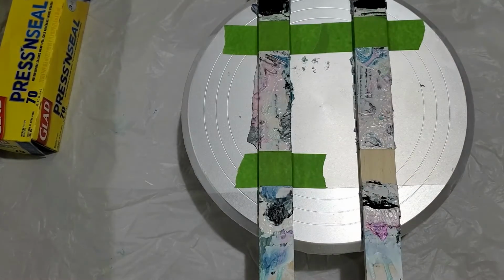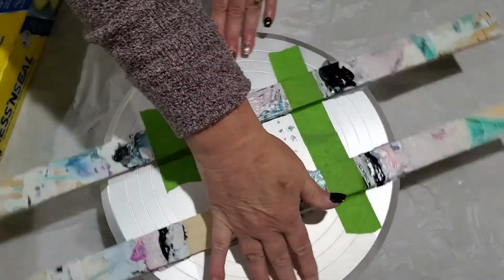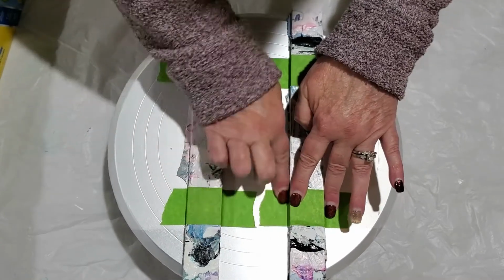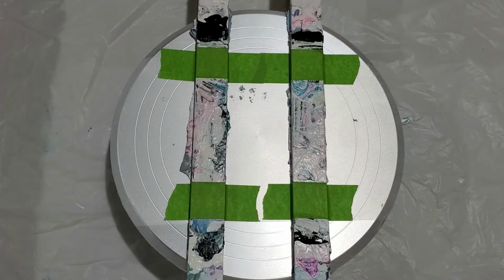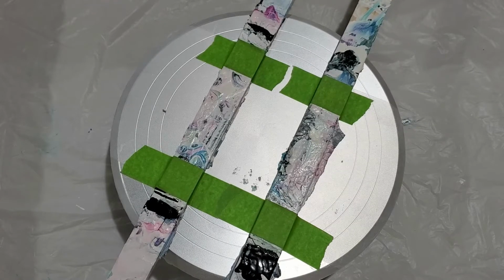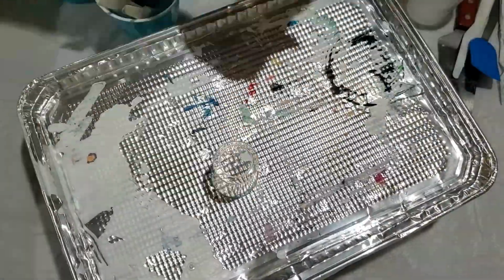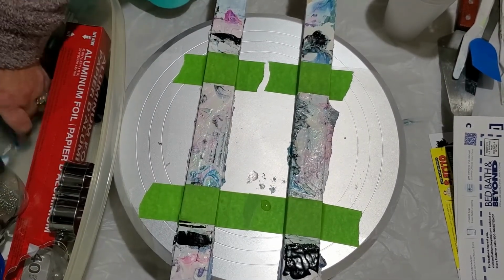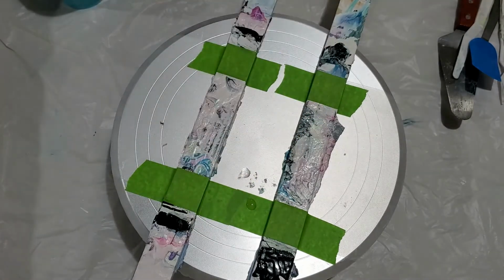21 - Spinner Box Setup and Suggested Supplies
This video shows how I set up my painting spinner box, as well as suggested supplies that you'll need in your pour painting journey.  Links are below for some of the things I use.

MY SPINNER:

HAIR DRYER:

WORLD’S SMALLEST BLOWER:

ATTACHMENTS FOR SMALLEST BLOWER:

PAINTS AND PIGMENTS:
Jerrysartarama.com
Colourarte.com